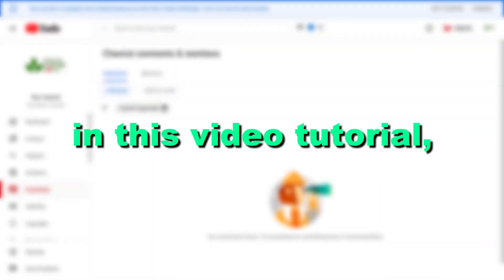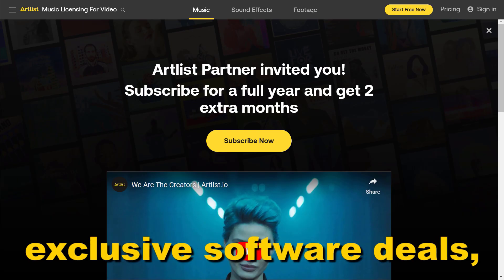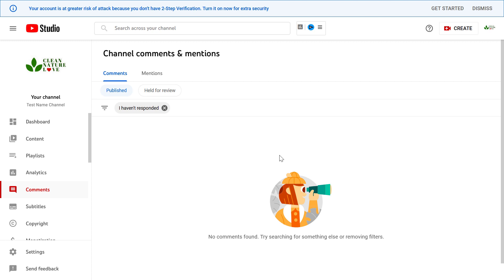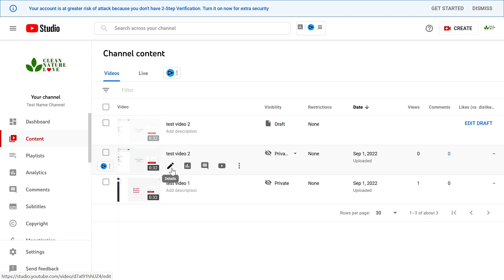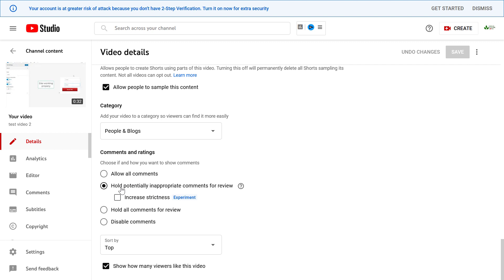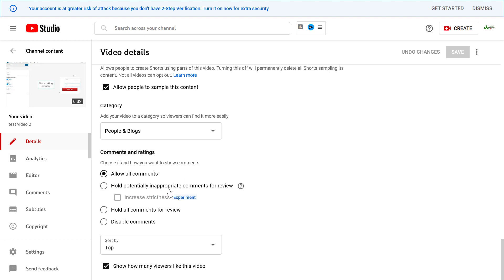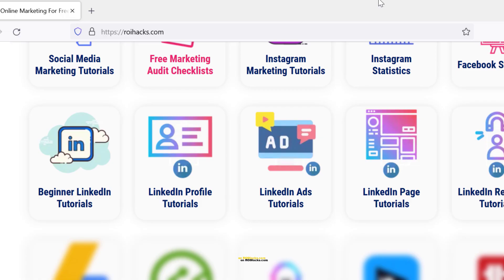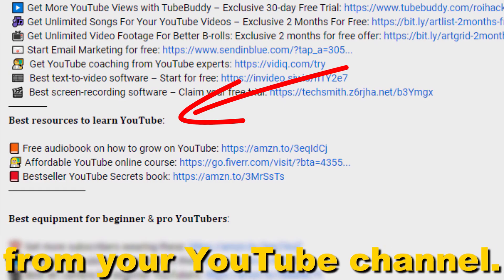How To Approve All YouTube Comments Automatically? [in 2025]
. - Learn how to approve all YouTube Comments automatically.